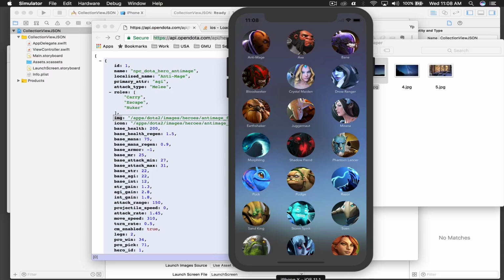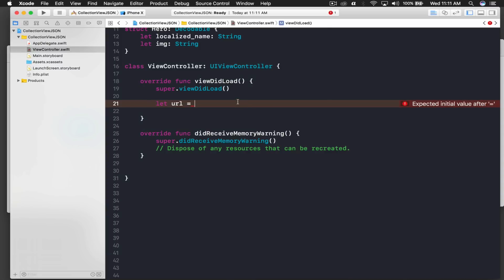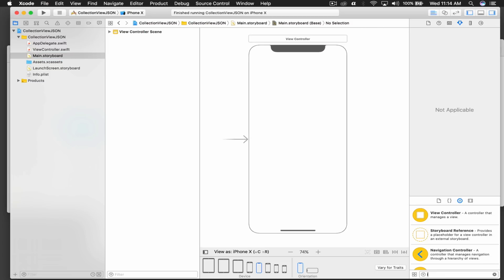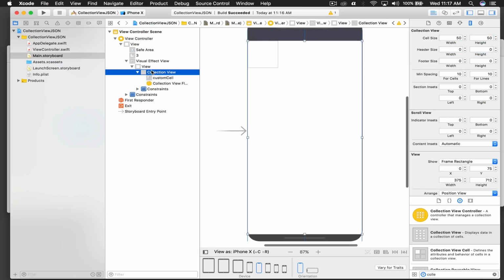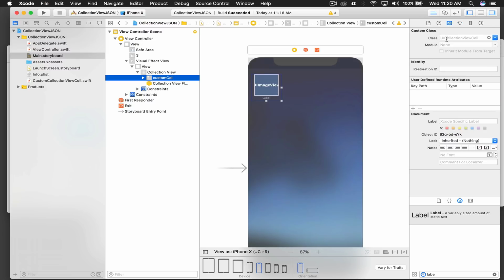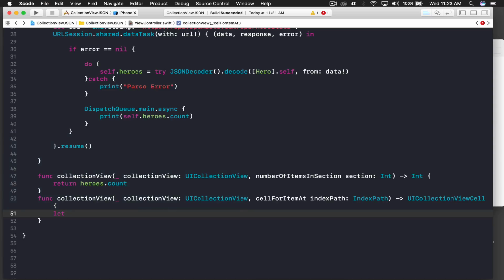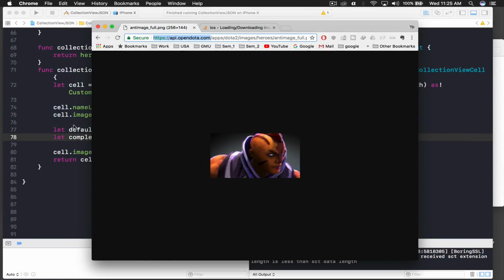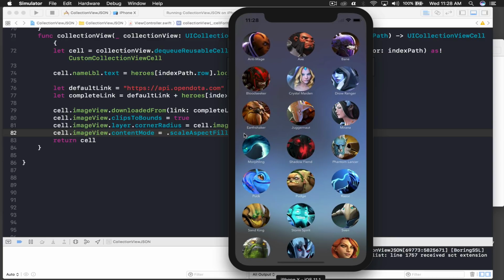JSON Data into Collection View with Images(Swift 4 + Xcode 9.0)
In this video i will show how to parse JSON data and insert into collection view. I will also show how to download images.